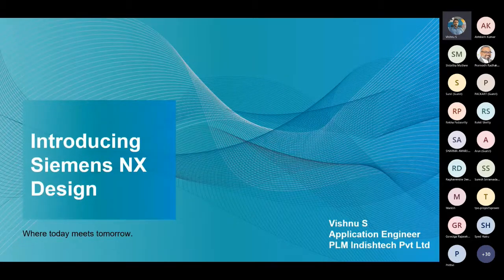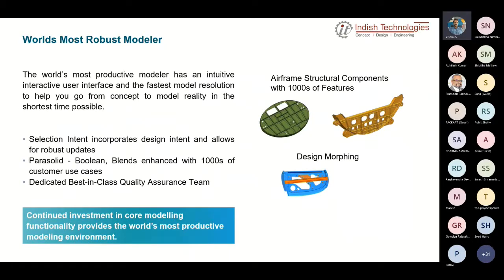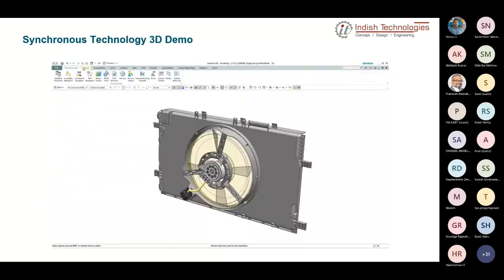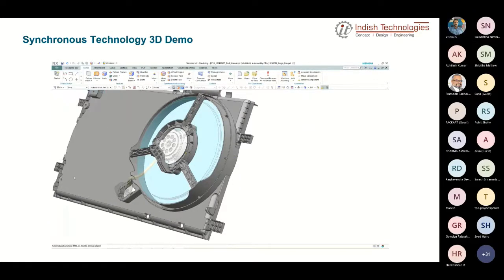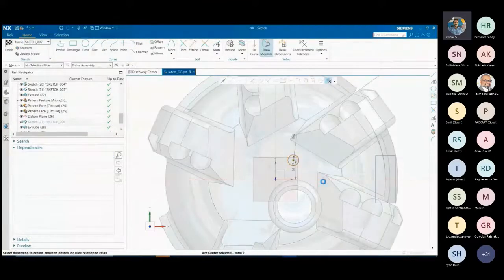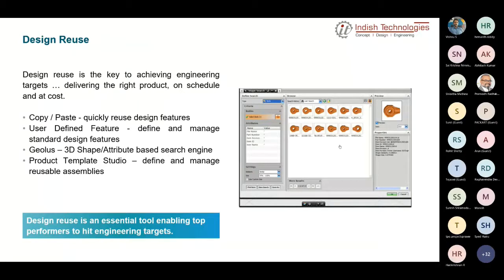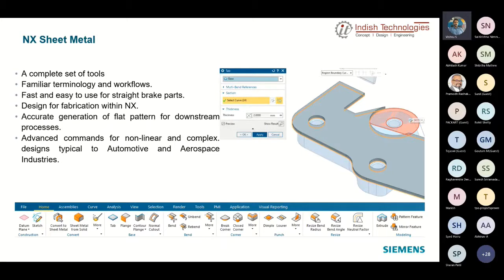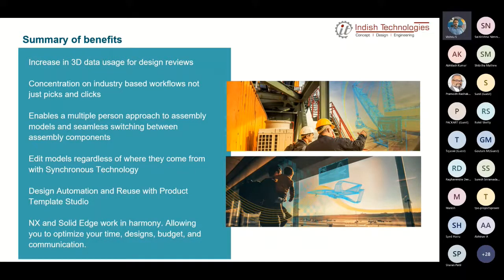Webinar on Digital Manufacturing to transform your Production - SESSION 1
Session on NX CAD